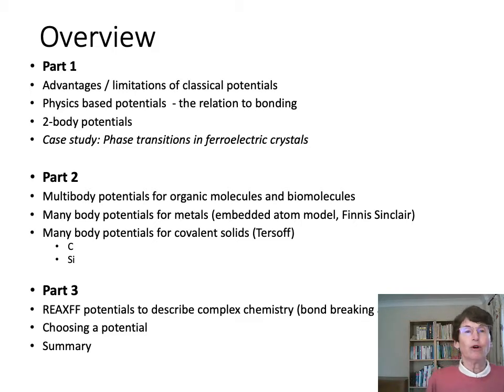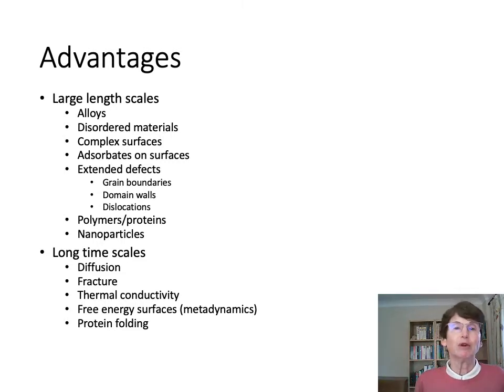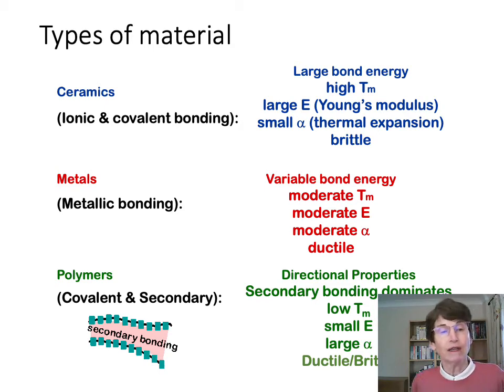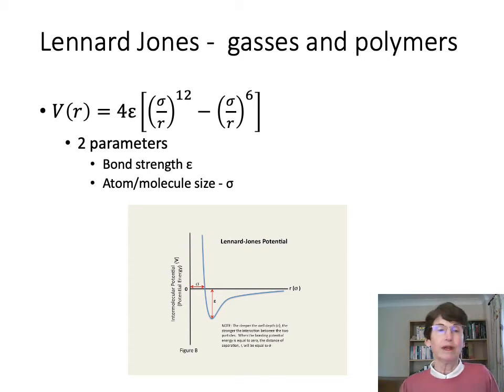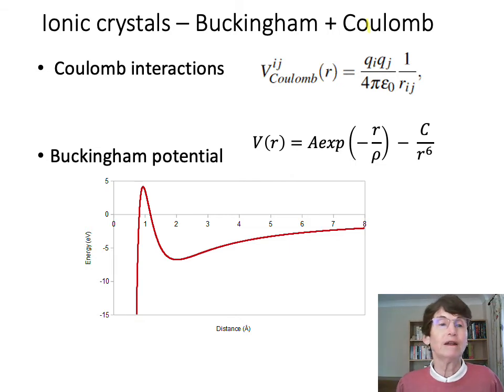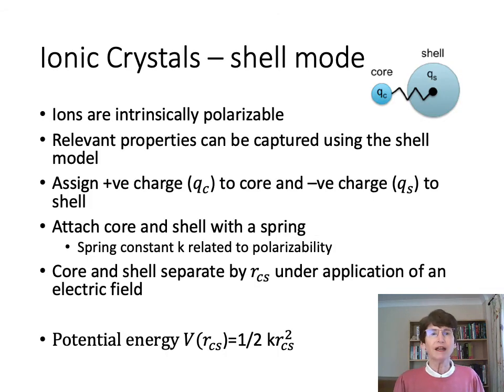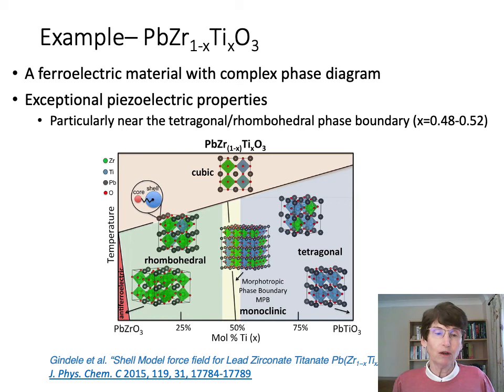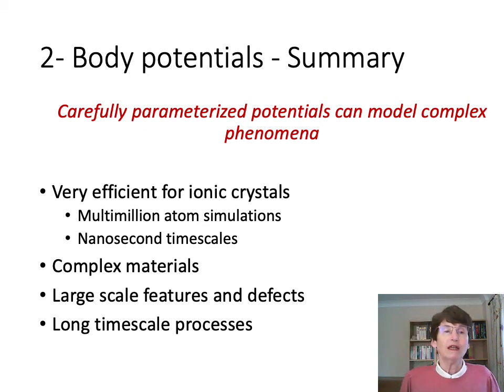40_14.1 Interatomic Potentials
TYC Materials Modelling Course 14.1 Interatomic Potentials - Dorothy Duffy